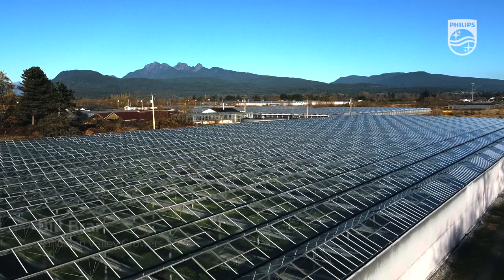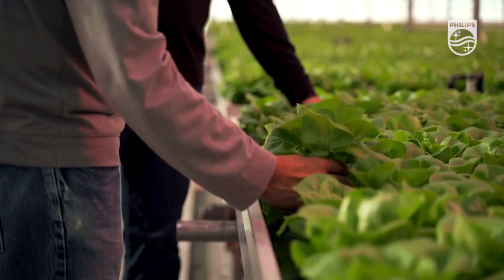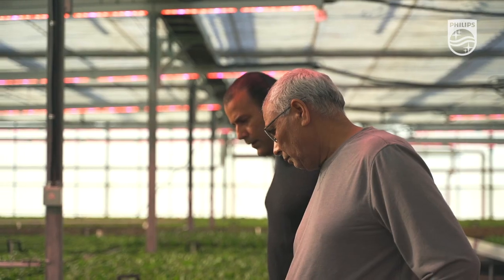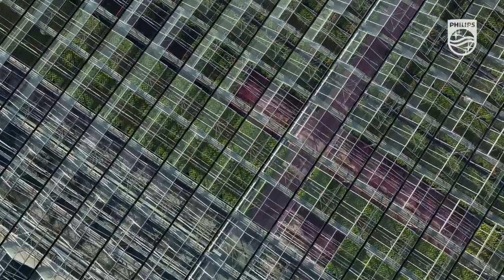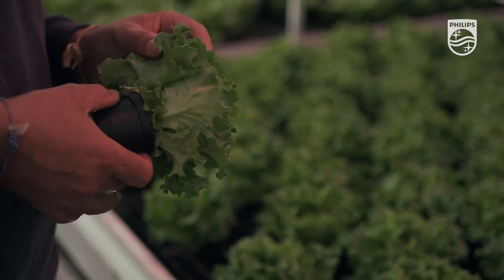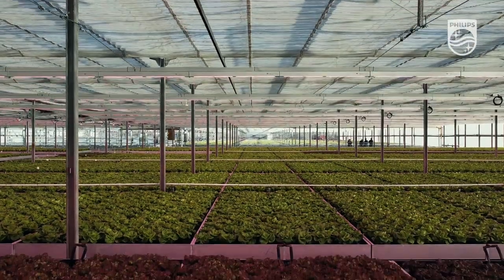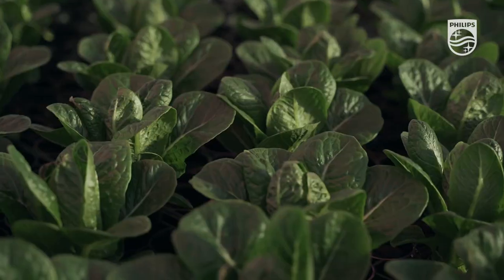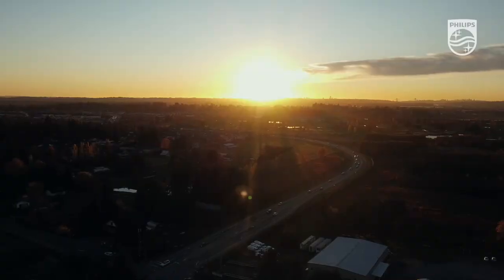Canadian grower speeds up production with switch to Philips LED grow lights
Canadian Valley Growers (CVG) specializes in growing vegetables, herbs, and annuals. Central to their business is using environmentally sustainable practices to produce top-quality plants. In 2019, CVG partnered with Signify to install more than 1,500 Philips brand LED toplighting grow lights over their leafy green propagation and finished production areas. Capitalizing entirely on LED technology, CVG experienced an almost 30% reduction in crop time,  stronger and faster rooting, heavier leaf mass, and better leaf color.

Grower:  Canadian Valley Growers
Sector:  Leafy greens
Philips Product:  GreenPower LED toplighting